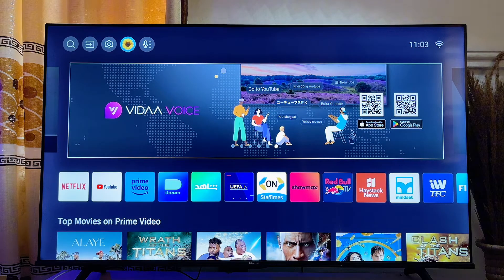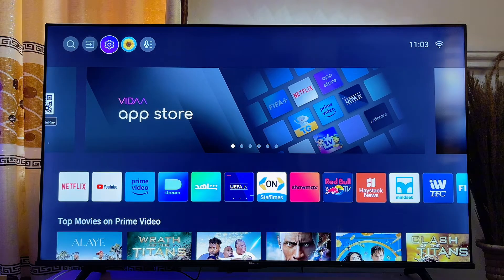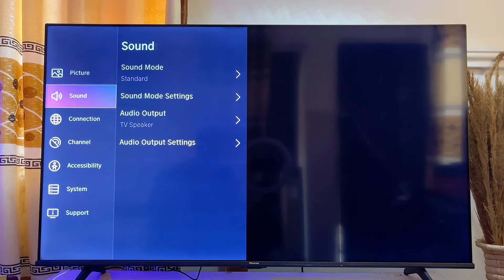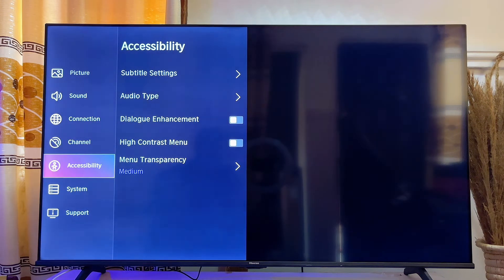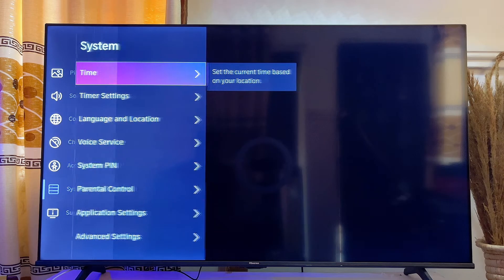How to Clear Cache on Hisense Smart TV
In this video, I demonstrated how to clear both the app cache and the TV cache on a Hisense Smart TV. Clearing the cache can help resolve issues with apps not opening or functioning properly, and it’s also a great way to free up some storage space. I walked you through how to access the TV settings, locate the cache option, and clear it with ease. This method works perfectly for anyone experiencing lag or problems with apps on their Hisense Smart TV. By following these steps, you’ll be able to improve the performance of your TV and ensure smooth operation of all your apps.